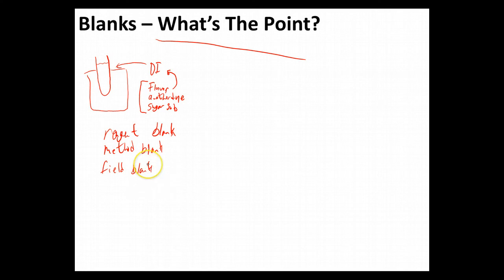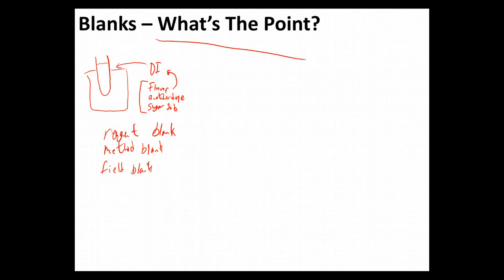Ch 5 - 5 - Blanks